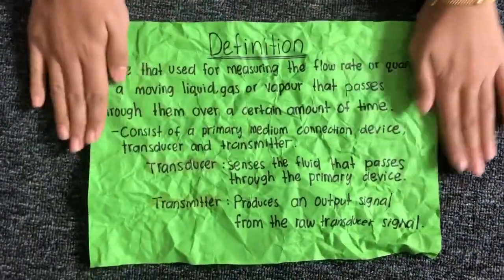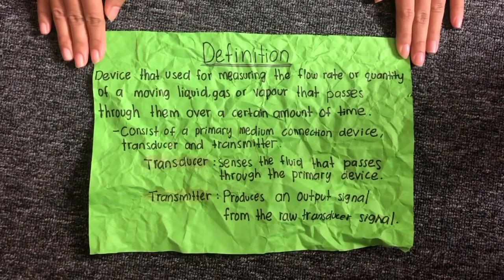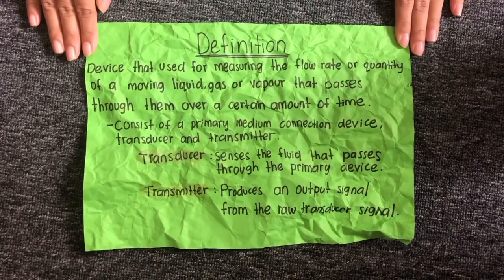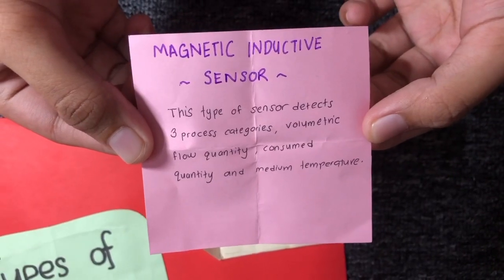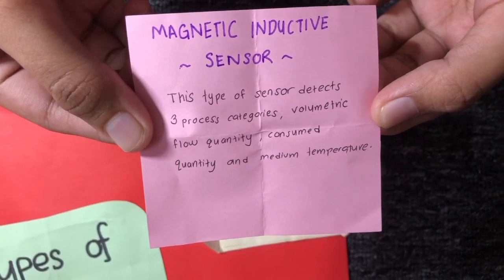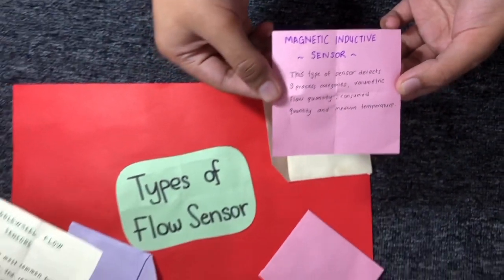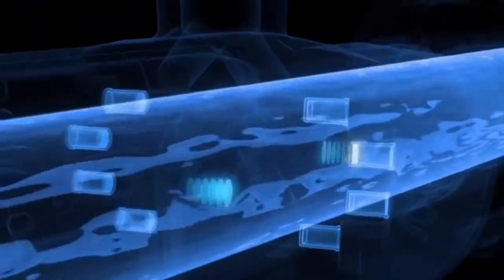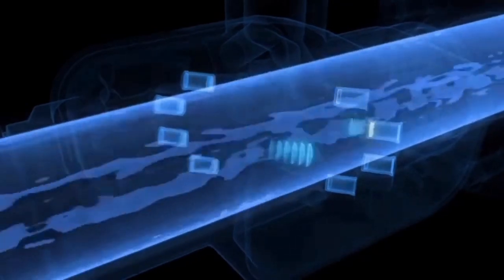FLOW SENSORS | CPE501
Mechanism video credit to Endress+Hauser

Prepared by students from Faculty of Chemical Engineering UiTM SHAH ALAM